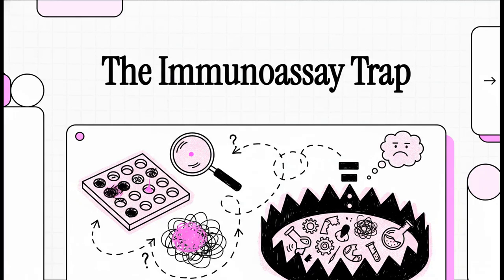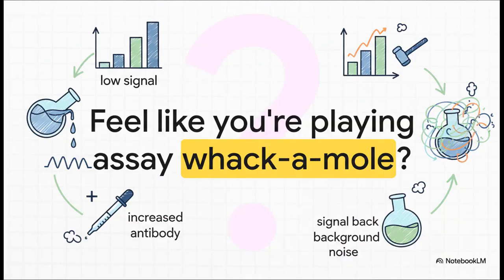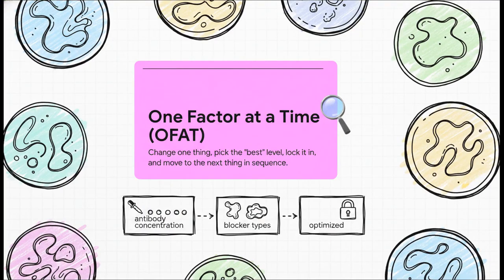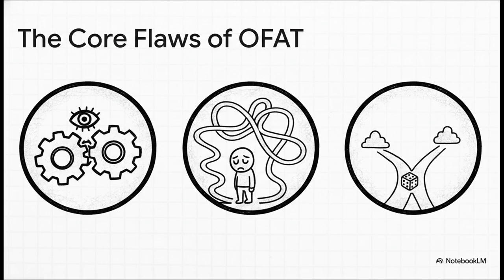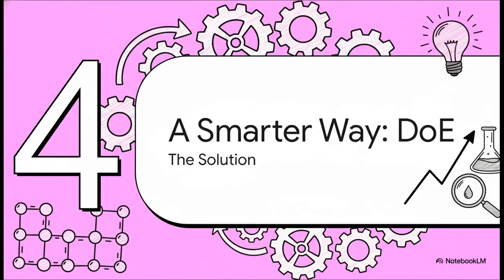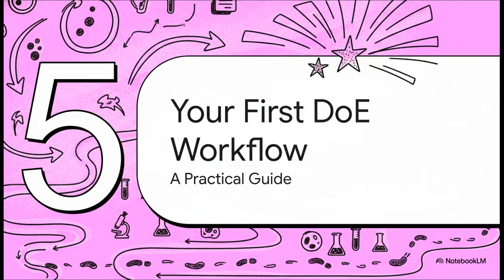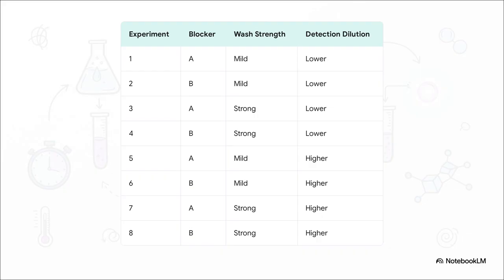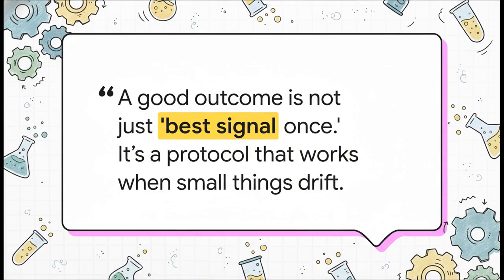The Immunoassay Trap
Why optimizing one variable at a time might be holding your immunoassay back.

In this video, we break down the hidden limitations of the One Factor at a Time (OFAT) approach and show why complex assay systems demand more than linear thinking. Discover how Design of Experiments (DoE) transforms development by testing multiple parameters simultaneously, revealing critical interactions between assay “knobs” that OFAT simply can’t detect.

You’ll learn a practical, beginner-friendly workflow for implementing DoE, how to choose meaningful parameter ranges, and why multi-dimensional readouts matter. The result? Faster optimization, reduced reagent waste, and robust protocols that withstand real-world lab variability.

If you’re ready to move from narrow optimization to true assay resilience, this is your roadmap.